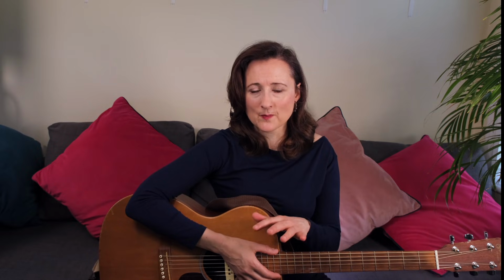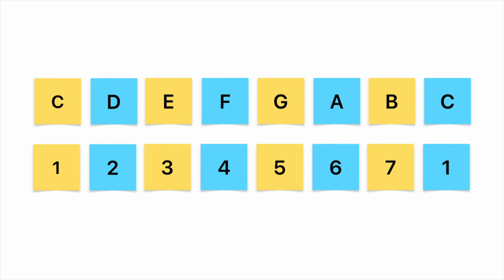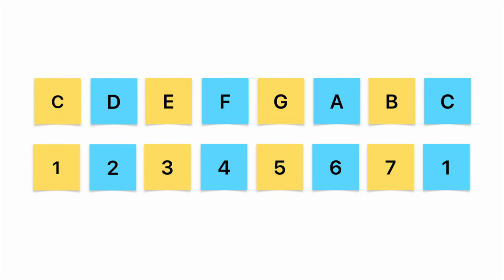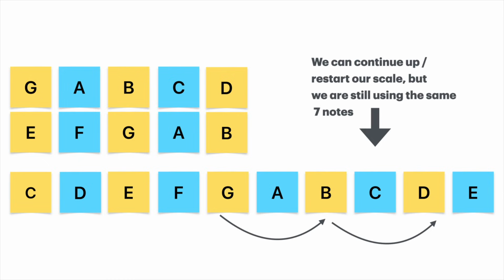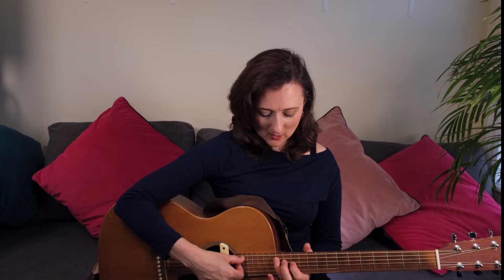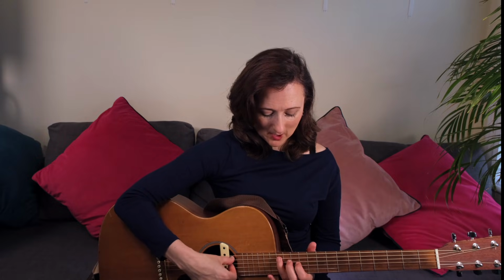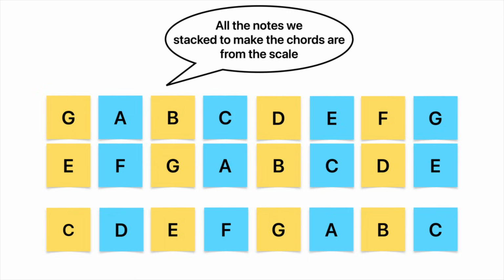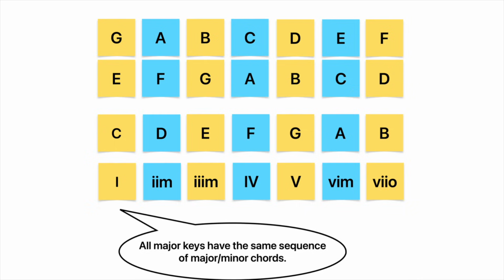Pick The Perfect Chords: The Songwriter’s guide to chords in a key.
In this video, you'll learn what it means for chords to be in a key. You'll discover how to use that knowledge to write stronger, more cohesive songs.

If you're confused by how chords relate to one another, or want to make your progressions sound better, this is the songwriting music theory lesson for you.

First, I’ll explain what it means for chords to belong to a key and how chord relationships affect the mood of music.

Next, you’ll learn what the 7 diatonic chords are and how they’re built from the major scale—plus a simple method to work them out yourself.

Then, I’ll show you how to combine chords to create progressions that sound natural and flowing.

You’ll learn how to add emotional contrast and variety using both diatonic and non-diatonic chords effectively.